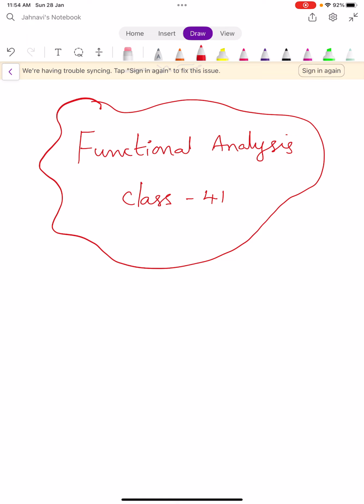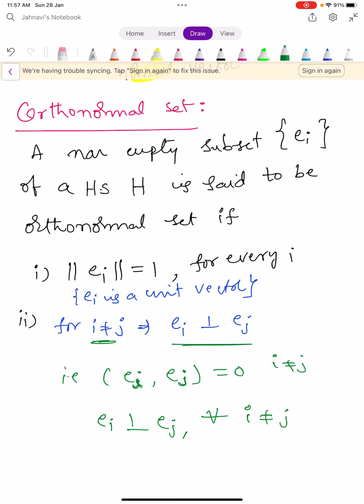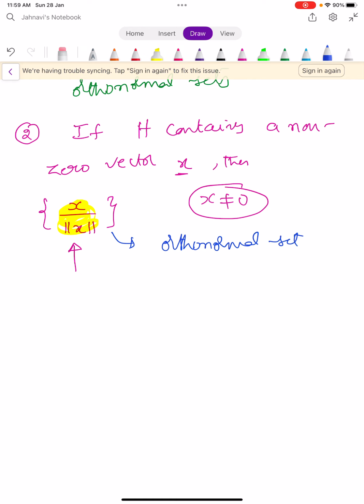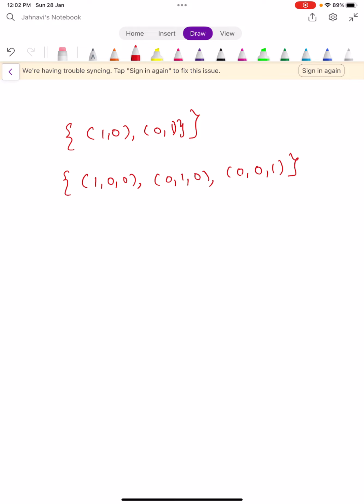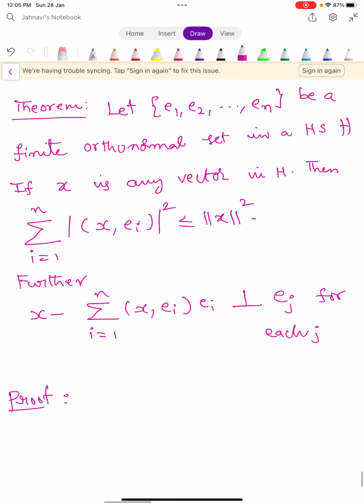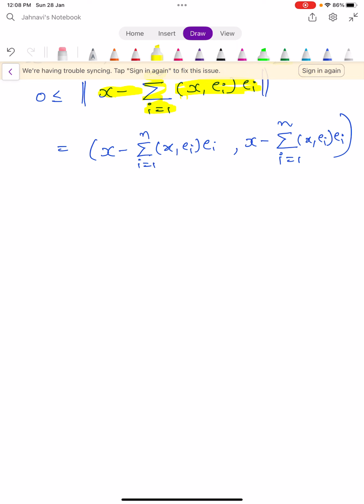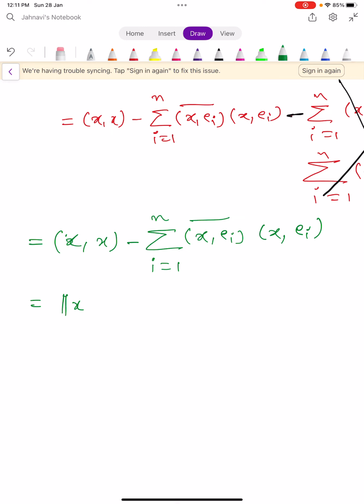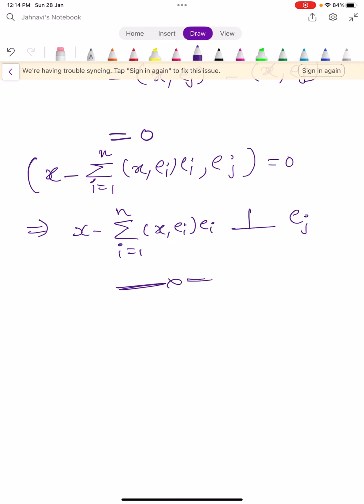Functional Analysis - Class - 41: orthonormal set